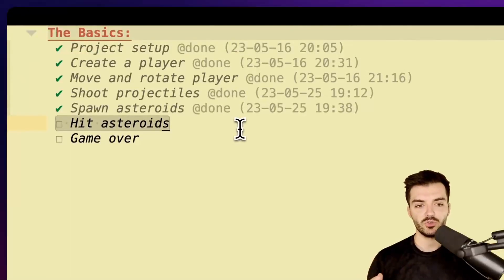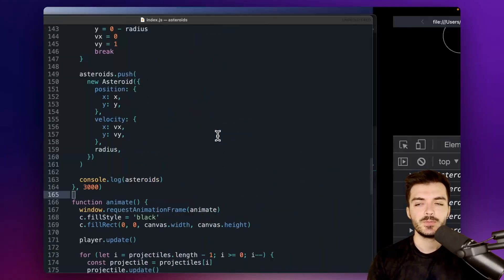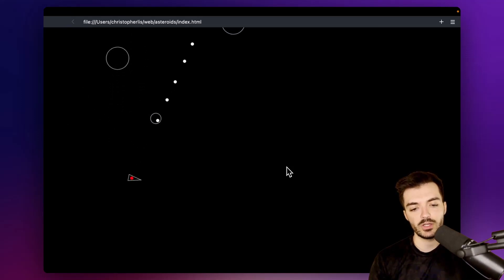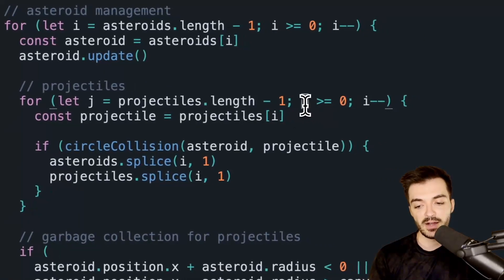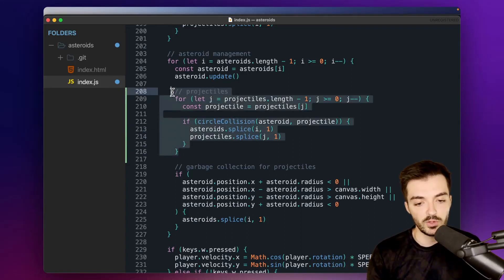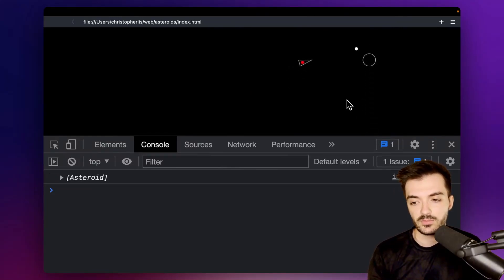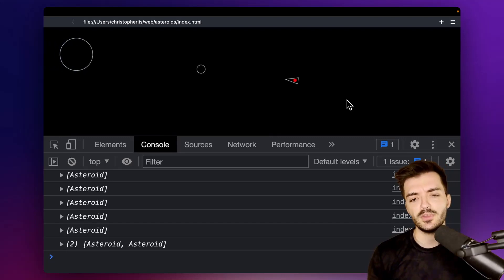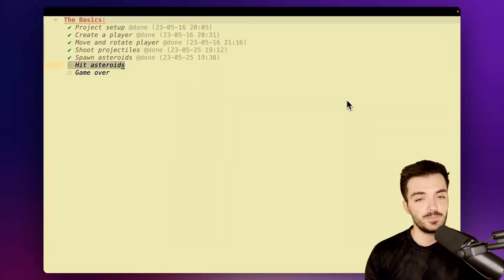Build an Asteroids Game Using JavaScript #6 - Hitting Asteroids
In this tutorial series you'll learn how to make a simple Asteroids game from scratch, using HTML Canvas & JavaScript.